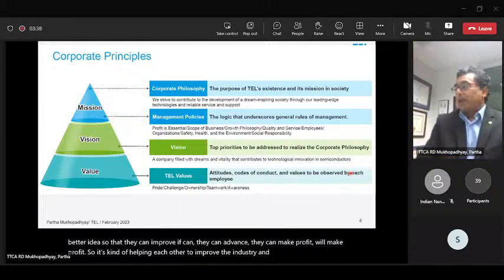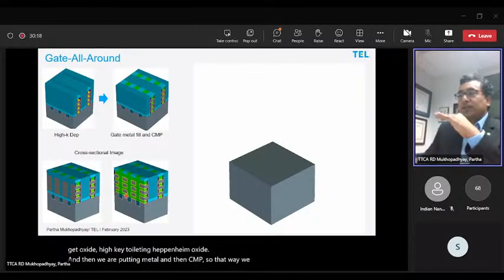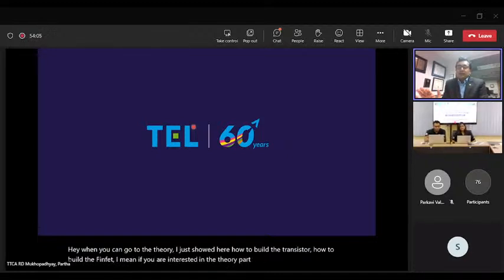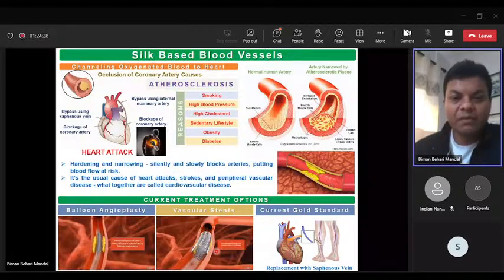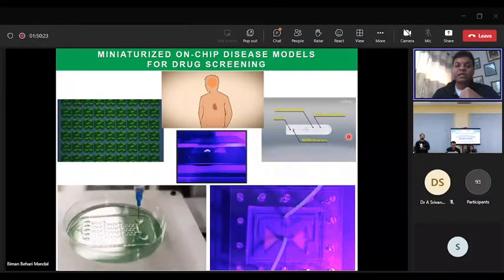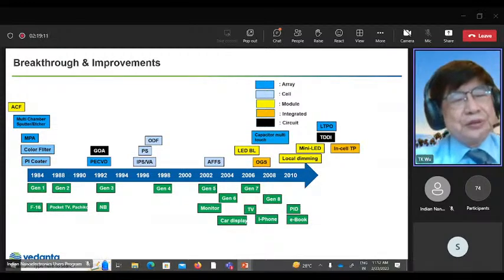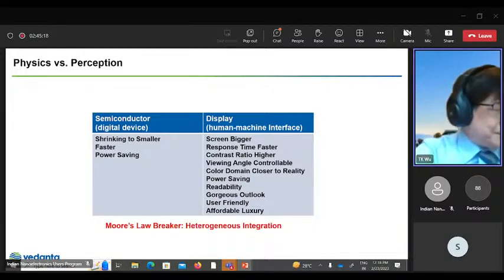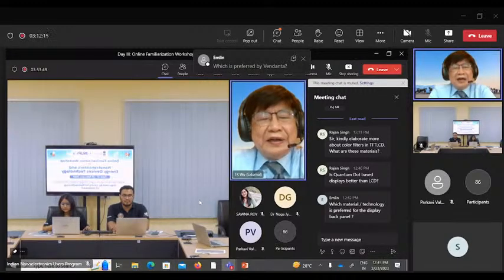Day III: INUP WORKSHOP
Online familiarization workshop on Nanotransistors and Energy Device Technology